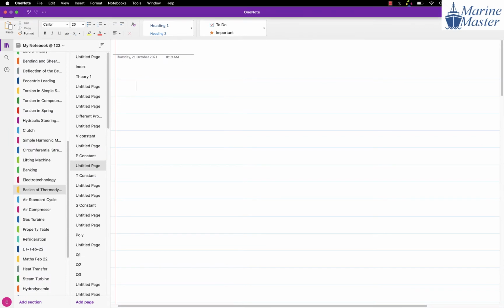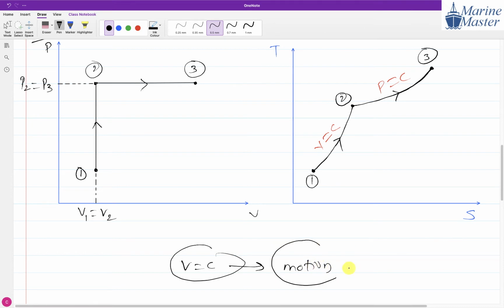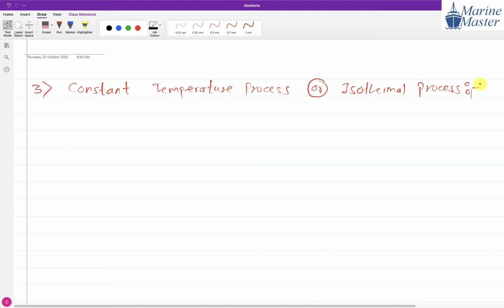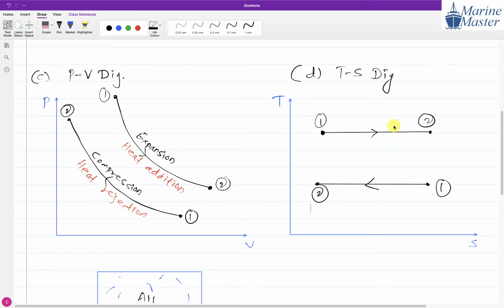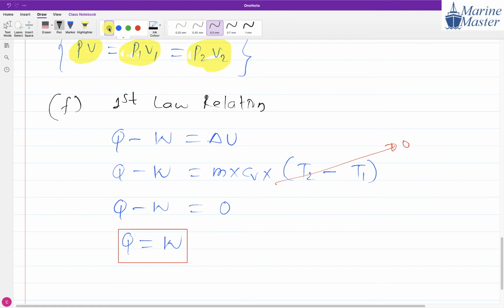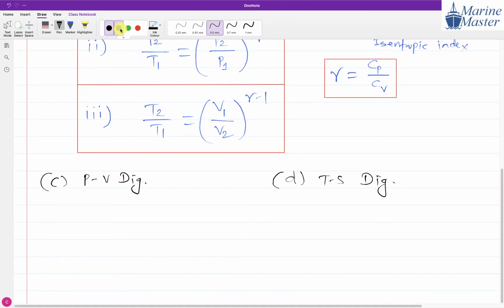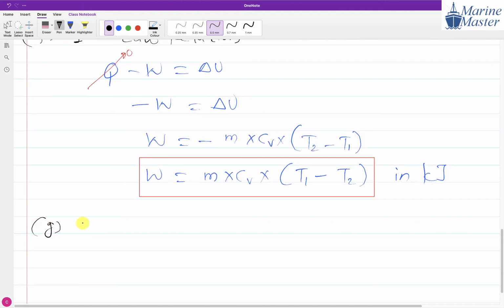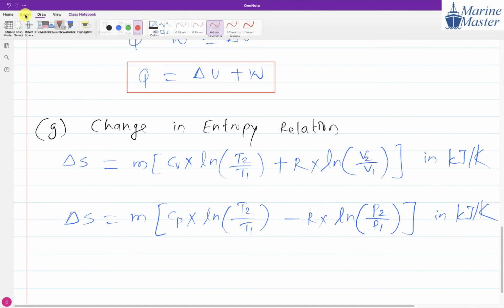Basics of Thermodynamic-3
This video explains few basic concepts of Thermodynamics